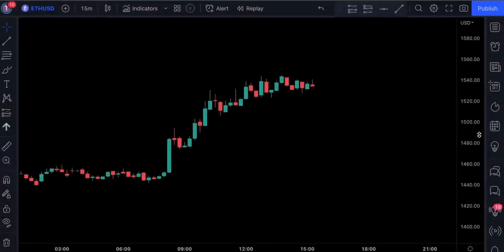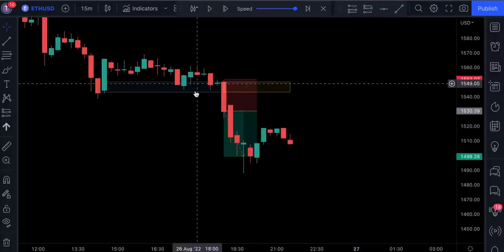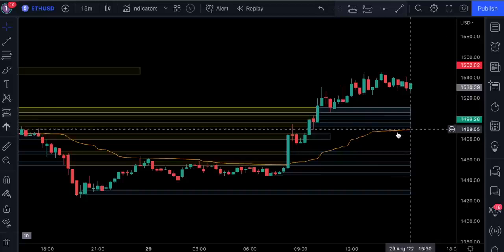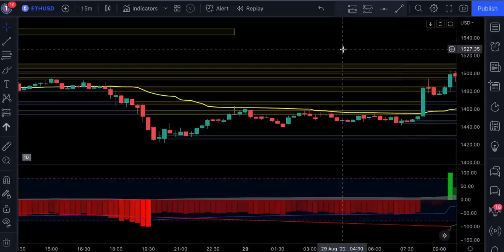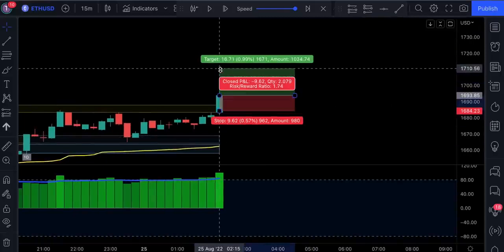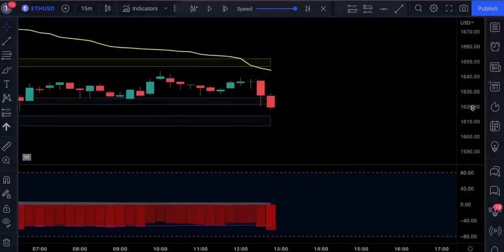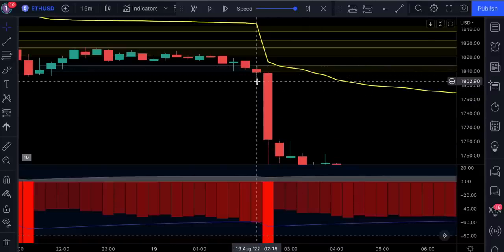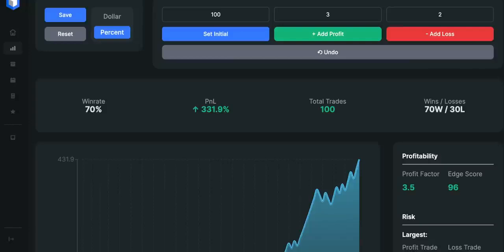Bjorgum Key Levels The Best Breakout Indicator on TradingView Crazy Win Rate !